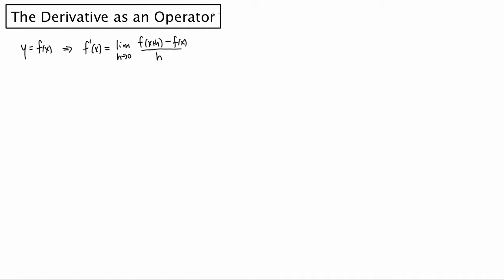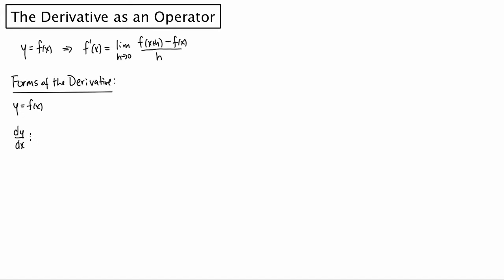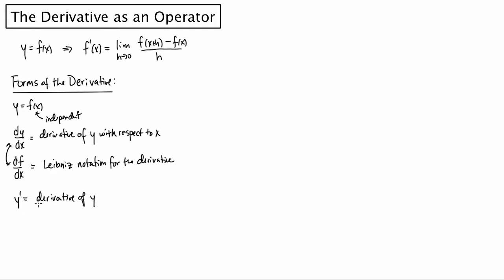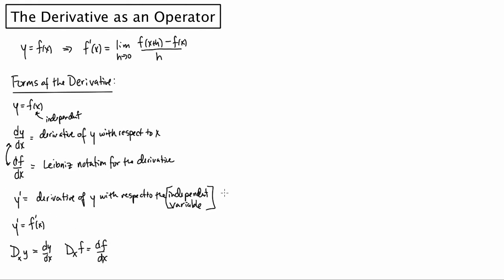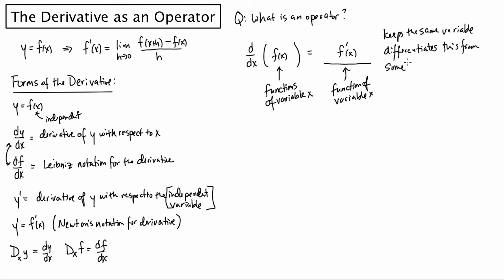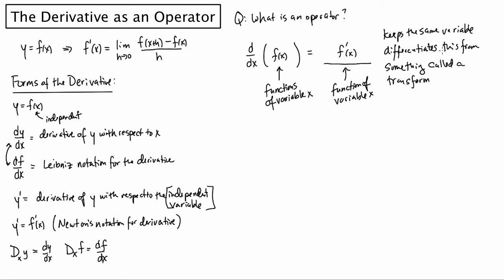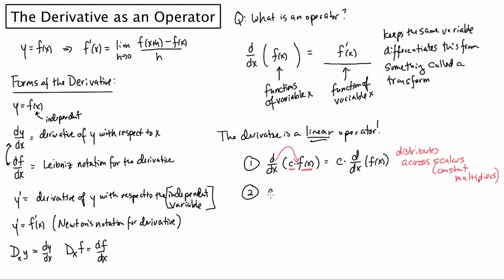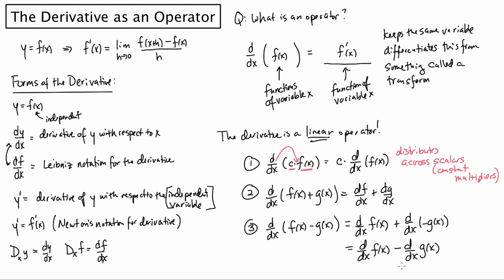17 Derivative As An Operator